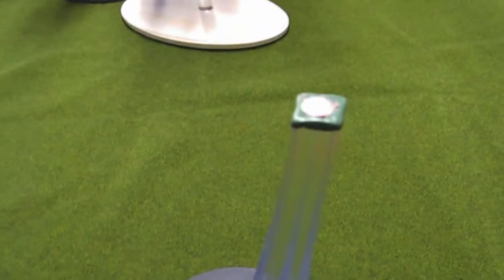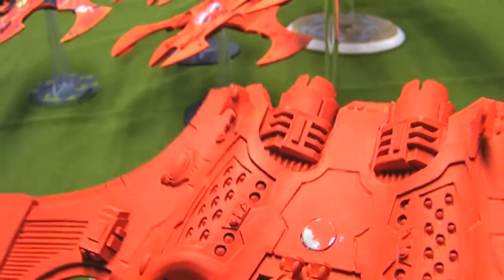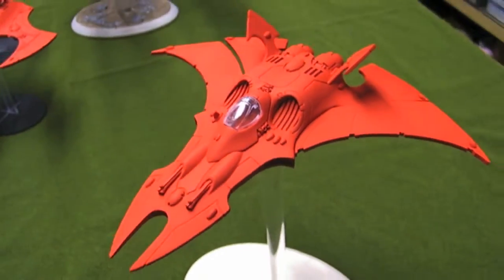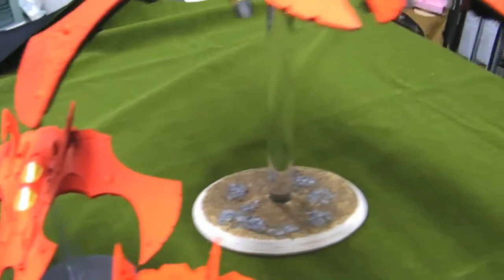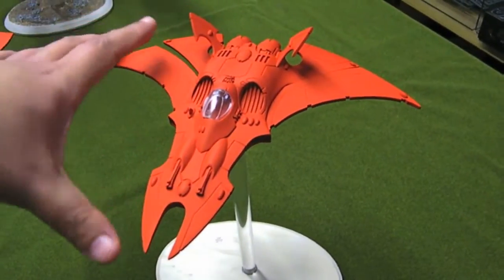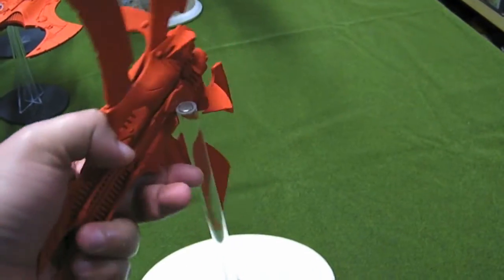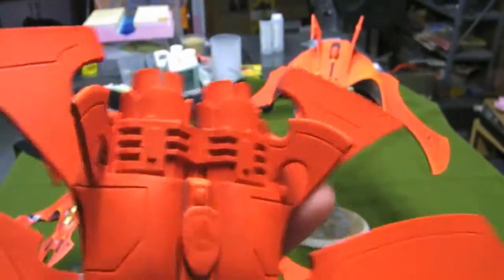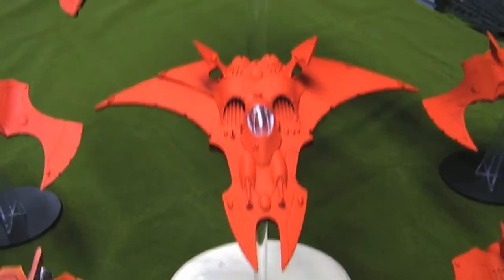Eldar Air Superiority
Here is my Eldar Air Force. The Saim Hann are on a quest to dominate the skies... 2 Phoenix Bombers, 2 Void Dragons, 1 Nightwing, 1 Vampire Hunter.